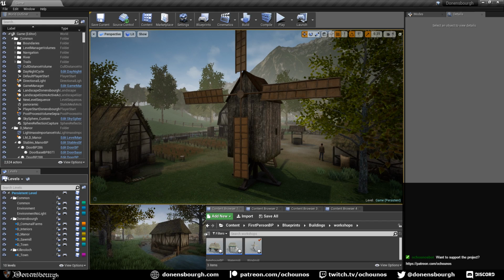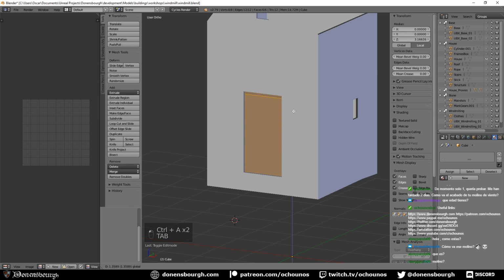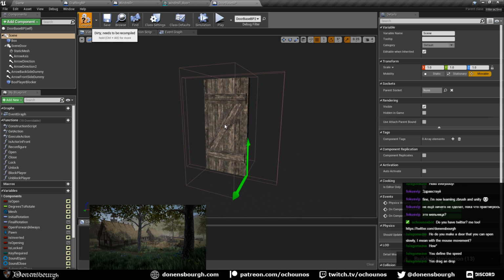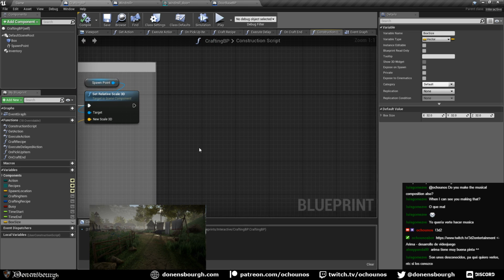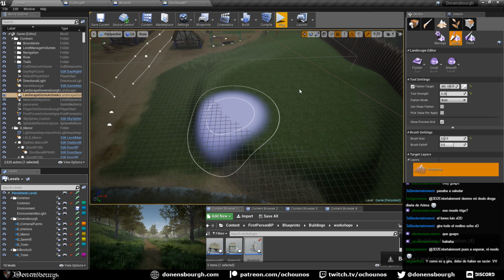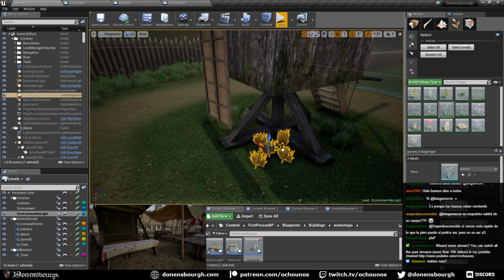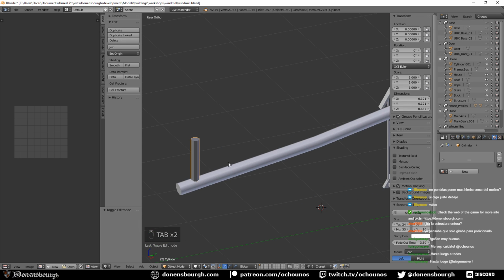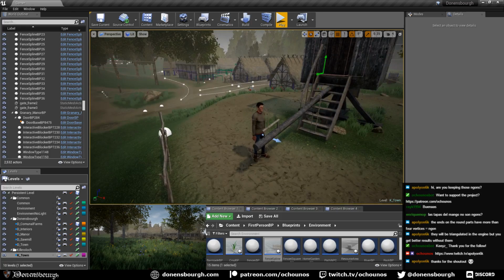Medieval RPG - Devblog #178: Windmill 6/7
Creating a windmill for crafting mechanics.